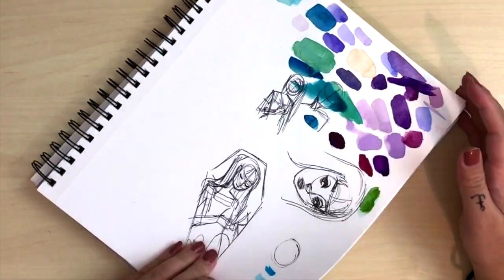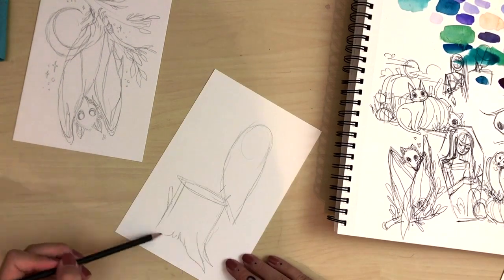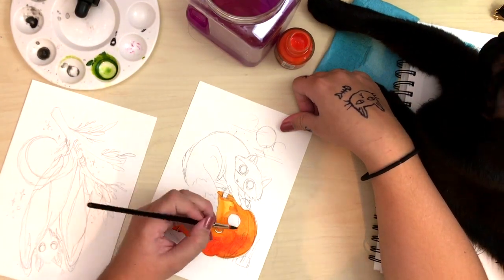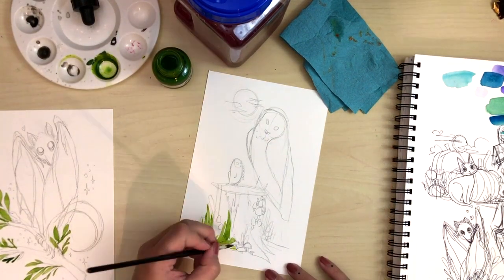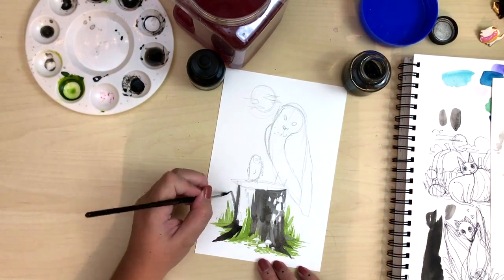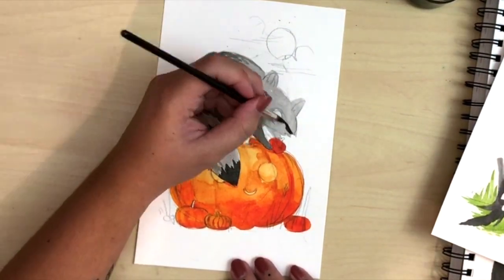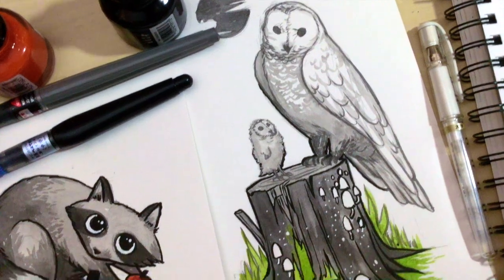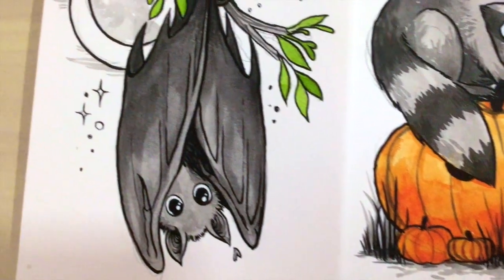Inktober Day 25 // Spoopy Cuties // Jacquelindeleon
Hello!!
Have some cute mini paintings for inktober today!
Today I used:
Daler Rowney Ink in black, Olive green, and Orange
Pentel Brush Pen and Aquash Pen